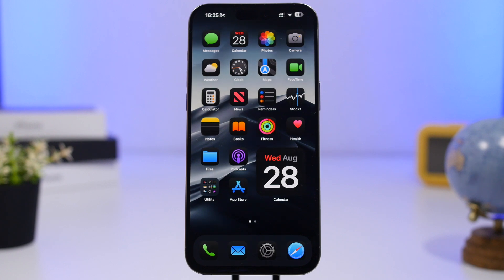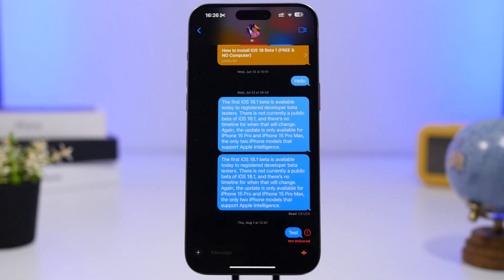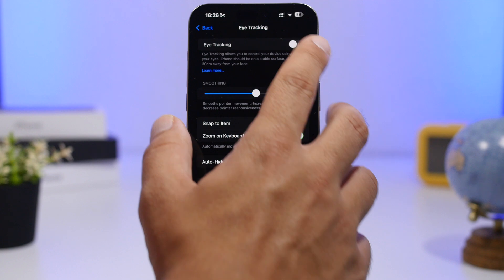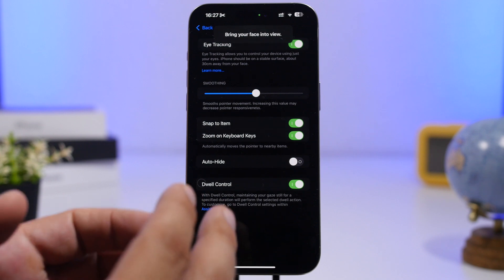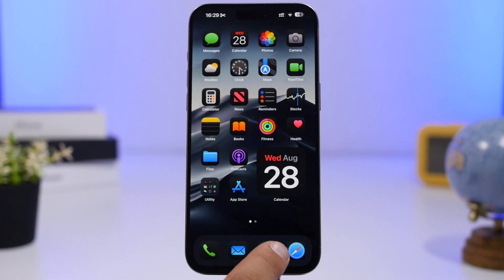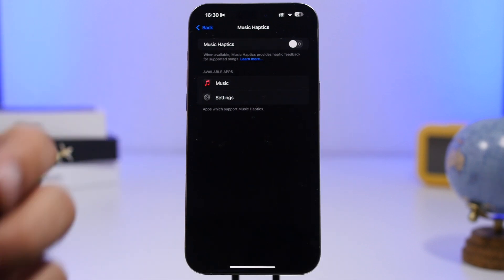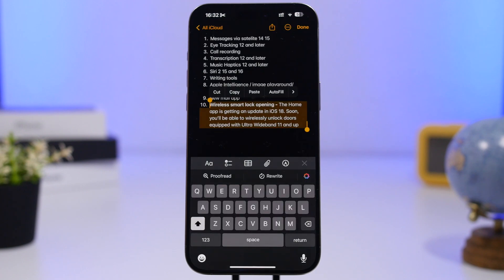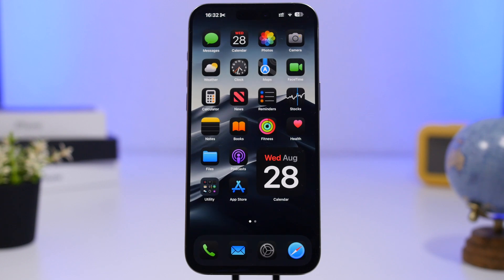iOS 18 - 10 Features You iPhone WILL NOT Get !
iOS 18 public release is just around the corner. iOS 18 is packed with new features and changes but unfortunately not all devices supported by iOS 18 will get all these new features.

In this video you can learn about 10 features that not all iPhone will get with the release of iOS 18.

Messages 0:00
Tracking 1:11
Call Recording 2:07
Transcription 3:25
Haptics 4:02
Siri 2.0 4:30
Writing Tools 5:36
Apple Intelligence 6:15
Mail App 7:07
Wireless Smart Lock 7:31